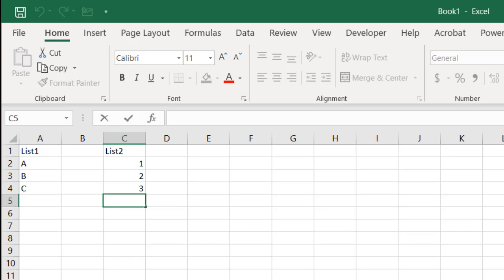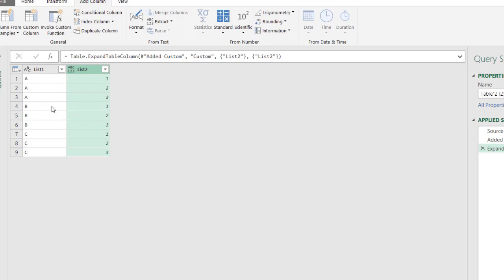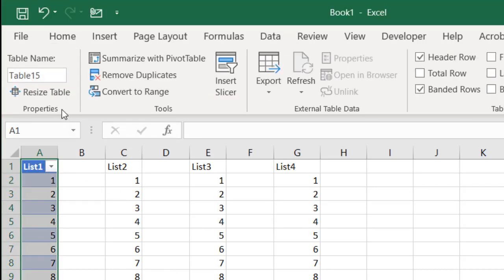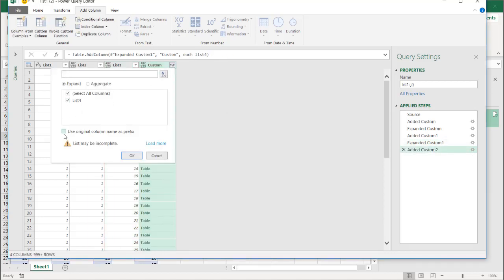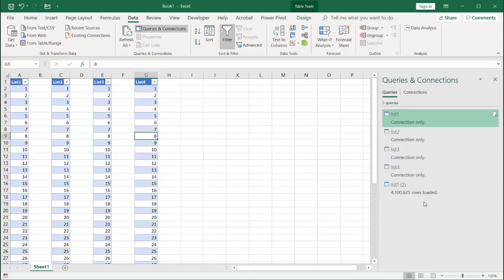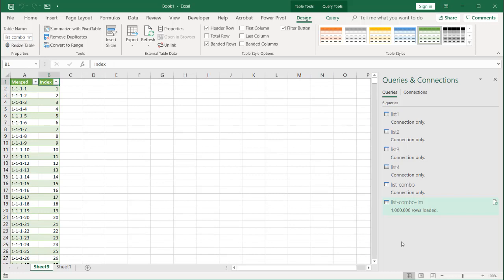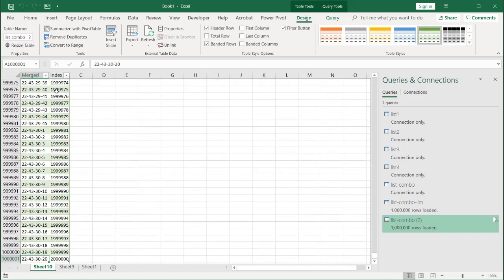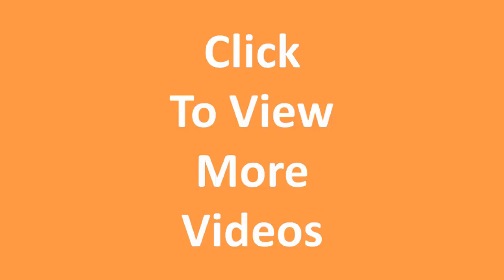Create All Possible Combinations from Two or More Lists in Power Query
If you have two or more list and wanted to figure out all the possible combinations of the items of those list, it would be called a cross join, many to many join or a cartesian join.  This can actually be done easily with Power Query.  It shouldn't take too long if your source list are small. But if your list are bigger, you could potentially have output that could be a table of several million rows or records.  If you know Excel, it does support 1M+ records in a single worksheet, but not over 2 million records.  An example in this video will cover 4M+ records but the workaround is to separate the records into a million each and put all of it into a text file.  See the video to learn how generate all possible combinations from two or more list.